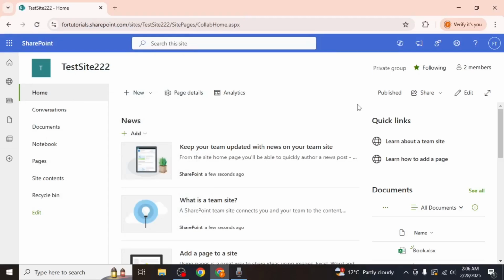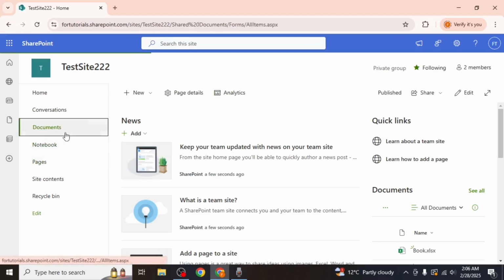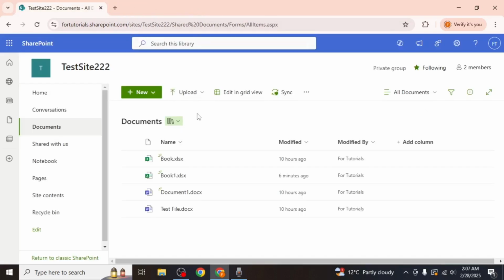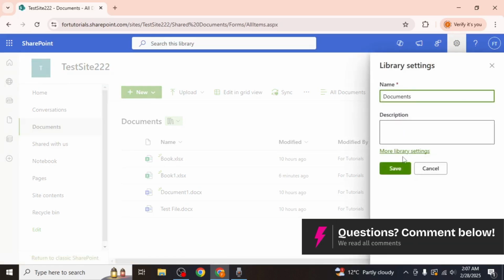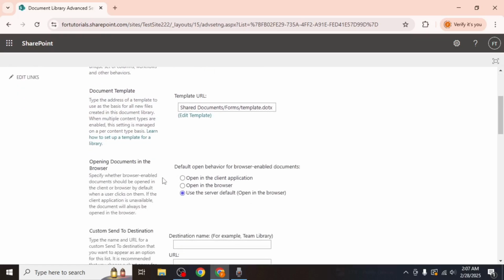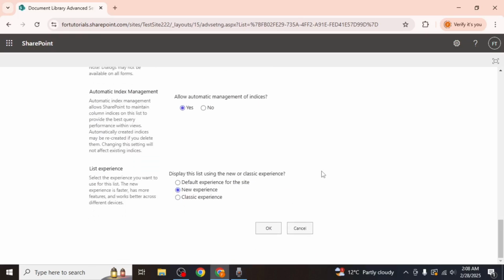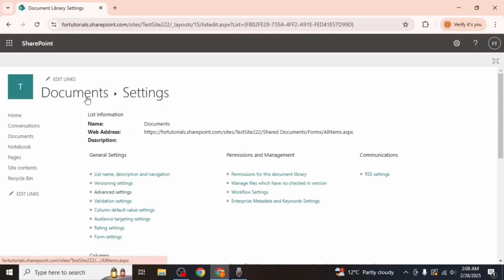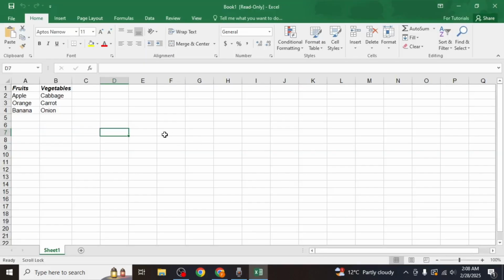How to Open SharePoint Excel in Desktop App (Step by Step)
Need to open a SharePoint Excel file in the desktop app? This step-by-step guide shows you how to launch Excel files from SharePoint directly in the desktop version, ensuring full functionality and editing capabilities. Learn how to adjust settings for seamless integration.